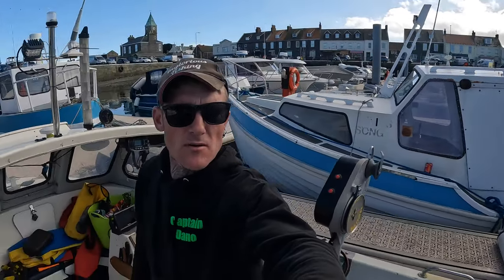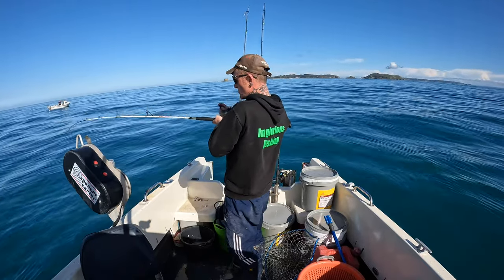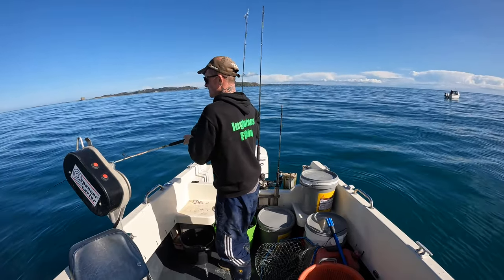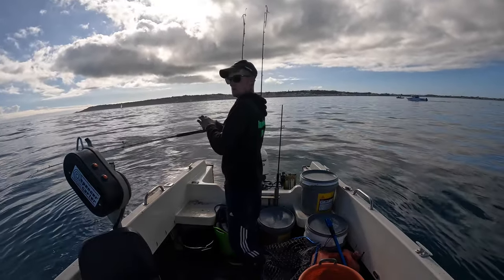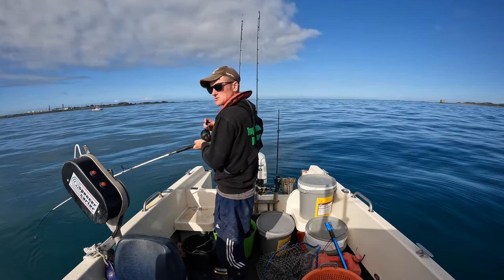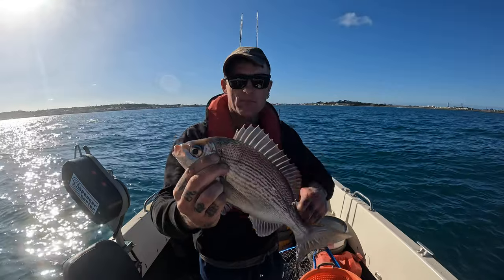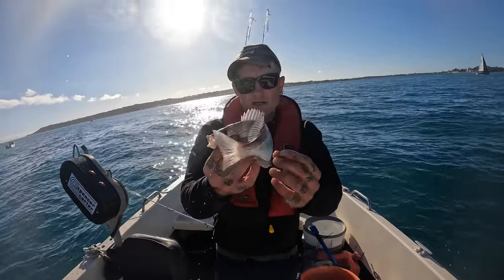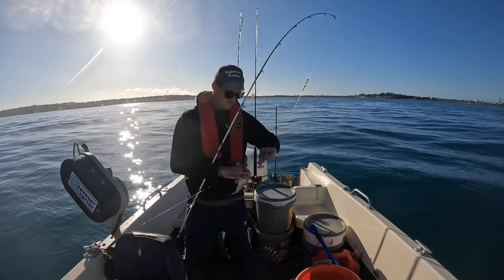Bream Fishing! - Hunting Black Bream On My Fishing Boat! - How Many Did We Actually Catch?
NON STOP FISHING ACTION! 💥
BIG BLACK BREAM! 🐟
BOAT FISHING! 🛥️
BEAUTIFUL FISHING DAY! ☀️